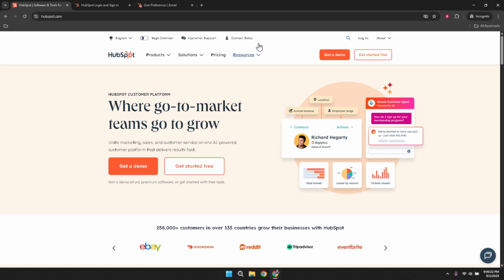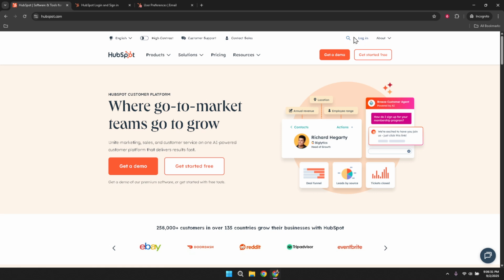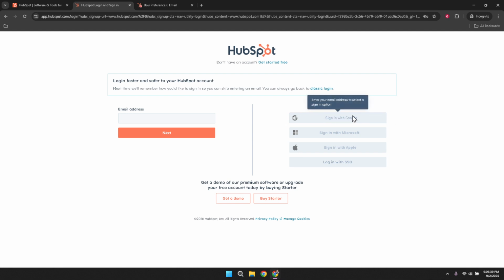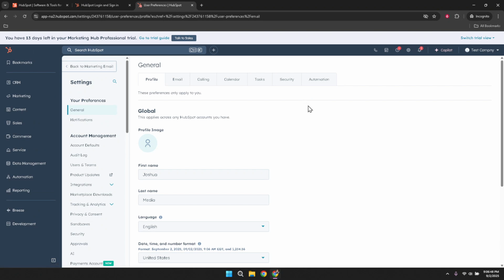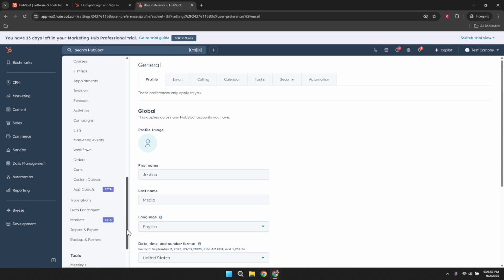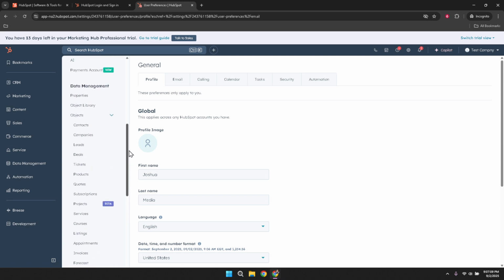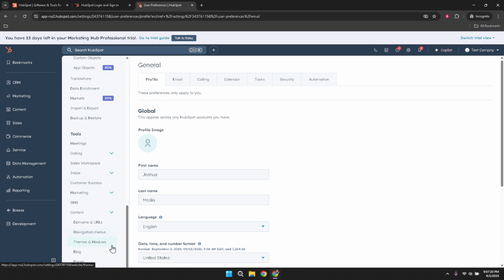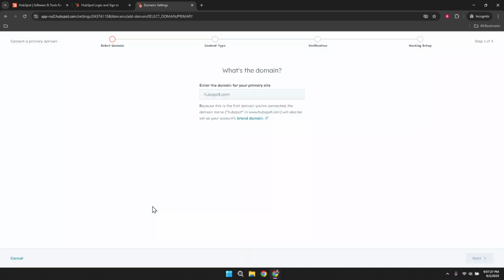How To Connect Your Domain To Hubspot Hubspot How To_s With Neighbourhood [2025 Guide]